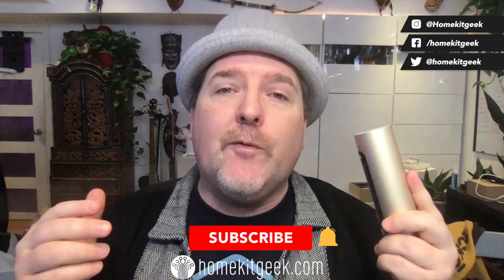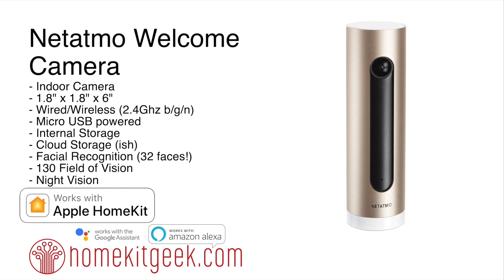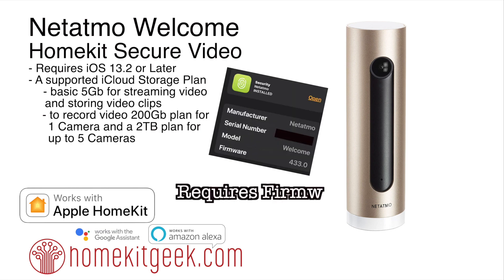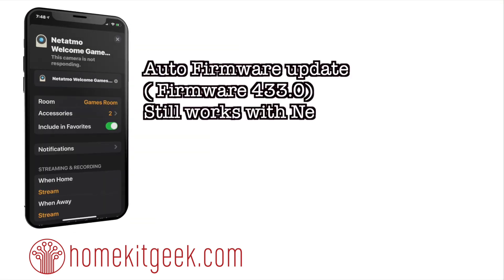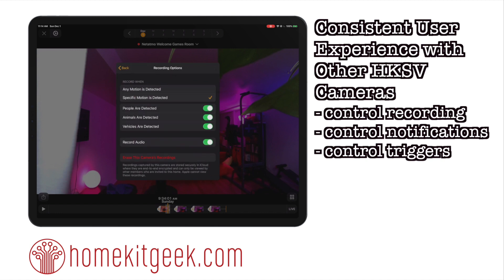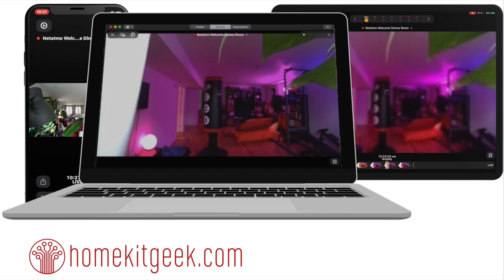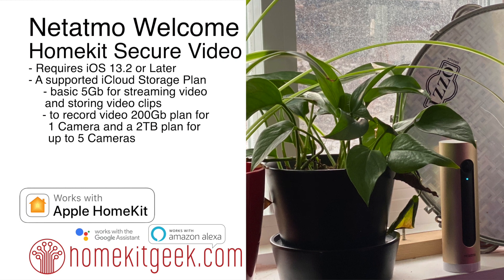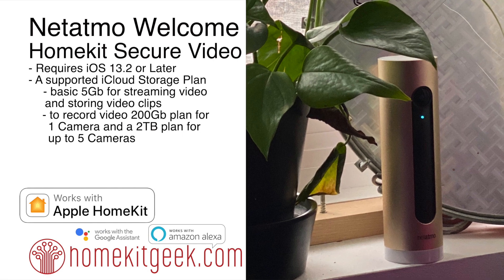Netatmo Welcome Indoor Camera Launches Apple Homekit Secure Video Support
@homekitgeek on twitter and instagram

If you're interested in picking up a Netatmo Indoor Camera please consider using the following link

Interesting links

Netatmo Firmware Changelog

Apple Secure Video Link

After announcing their intention to support the Apple HomeKit secure video framework earlier this year, Netatmo recently released their Apple Homekit Secure video support without even a whisper as customers Welcome cameras silently updated to the newest firmware sometime in the last few days.

Unlike the Logitech Circle2 which launched beta software which support HKSV (homekit secure video) a couple of weeks ago, the Netatmo Welcome camera doesn't appear to be a beta software launch. As well, in contrast to the Logitec Circle2 HKSV video experience, it seems that Netatmo has left us with the ability to still live in both worlds. You can use the Apple Home app to see your video clips stored in iCloud using the HKSV support, and you can still continue to use your existing Netatmo Security app on your iOS devices which gives you additional features such as facial recognition and the ability to tie into other Netatmo devices.

I've turned on the HKSV recording features and I'm happy to say that it seems to be a much more stable release than what I've seen from the logitech beta app, which is not a big surprise as Logitech CLEARLY marked the Circle2 HKSV firmware with a BETA tag and multiple check boxes to approve was required before uploading the new firmware.

The Netatmo Welcome Camera has always been one of my favorite indoor cameras with it's facial recognition and local storage it's long met my standards for secure video in the house. The addition of Apple Homekit support last year and the continued delivery of new features like Homekit Secure video really makes me feel like Netatmo is a company that I can trust in the future to do the right thing.  What do you guys think?